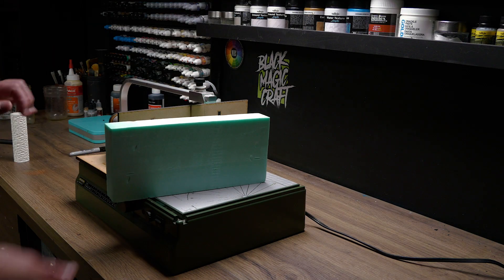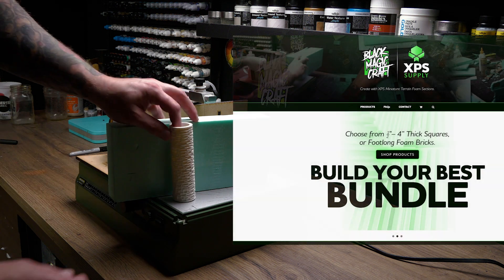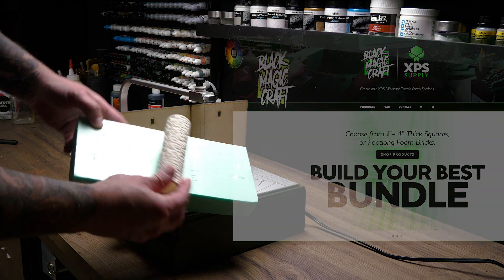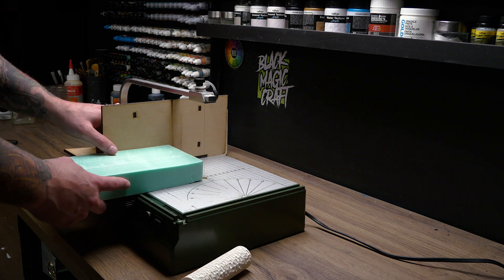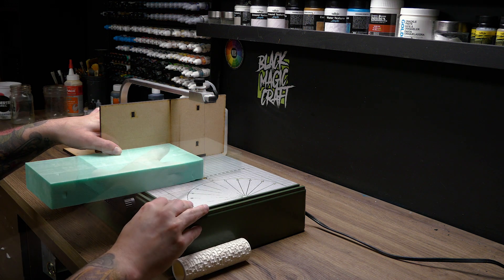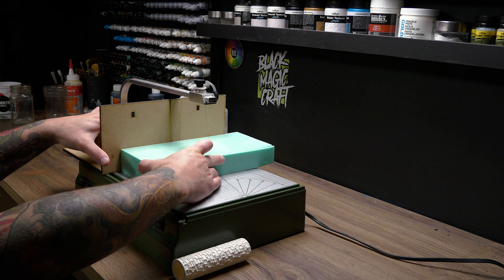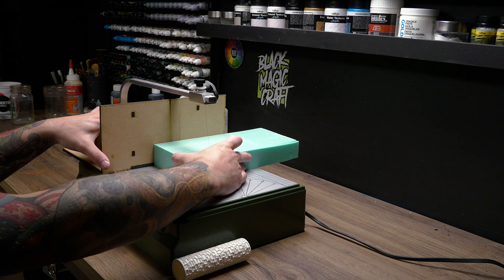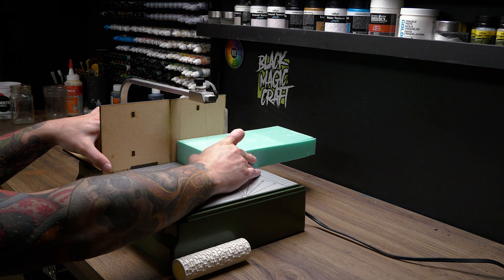The ULTIMATE DUNGEON TILE for Tabletop RPG's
In this episode I create the ultimate dungeon tile for tabletop rpgs! With this one tile you can run all your encounters in a variety of settings. This is now a double-sided tile built on a previous sci fi tile I made inspired by @DUNGEONCRAFT1 .